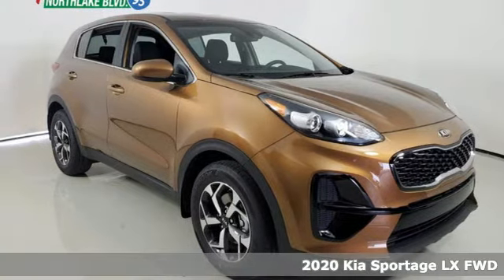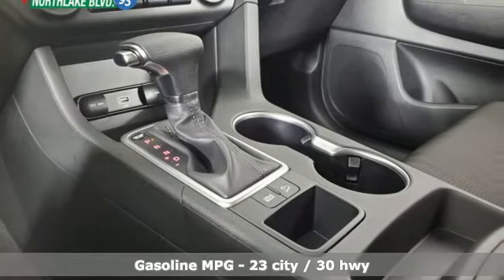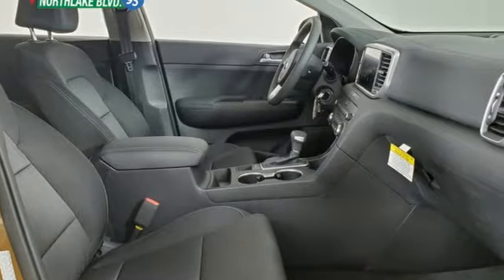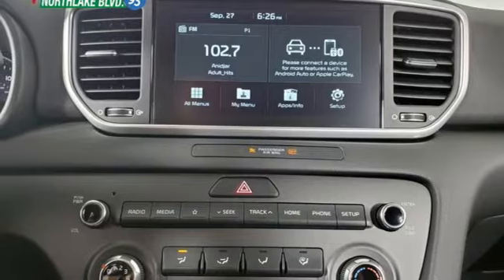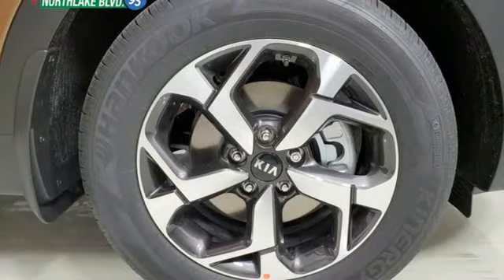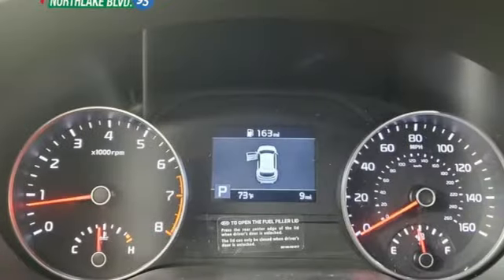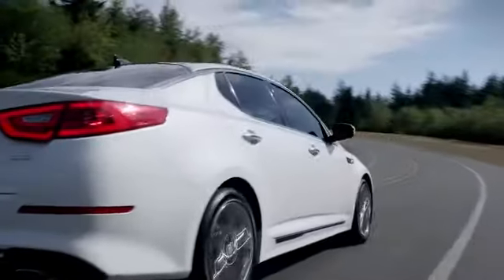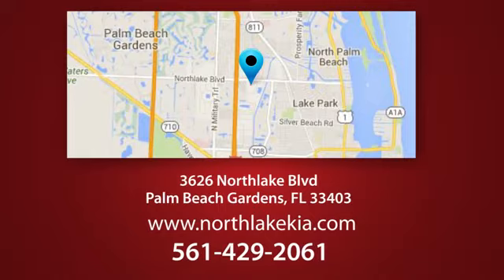New 2020 Kia Sportage Palm Beach Gardens FL West Palm Beach, FL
Year: 2020
Make: Kia
Model: Sportage
Trim: LX
Engine: 2.4L I4 DGI DOHC 16V
Transmission: 6-Speed Automatic Electronic with Overdrive
Color: Brown
Interior: Black
Stock #: L7782837
VIN: KNDPM3AC5L7782837
$3,959 off MSRP!brbrPriced below KBB Fair Purchase Price! 2020 Kia Sportage LX Copper 23/30 City/Highway MPG BRING IN THIS AD FOR $250 OFF ADVERTISED SALE PRICE!, No Haggle/No Hassle Pricing, Priced to Sell Fast. Price includes: $2,000 - Kia Customer Cash. Exp. 03/02/2020

Address:
3626 Northlake Blvd